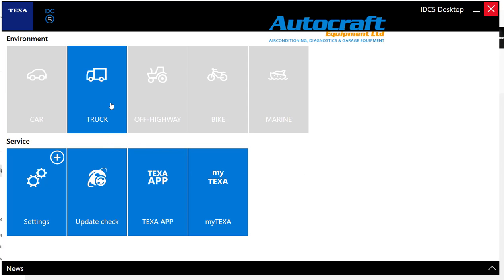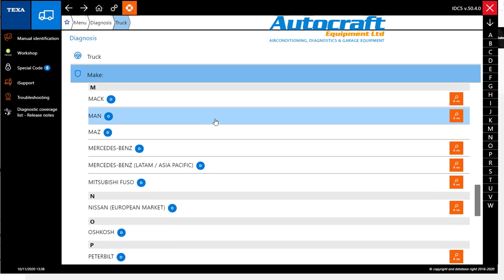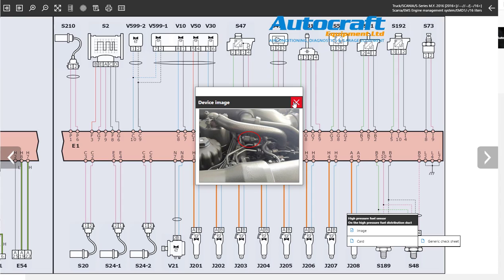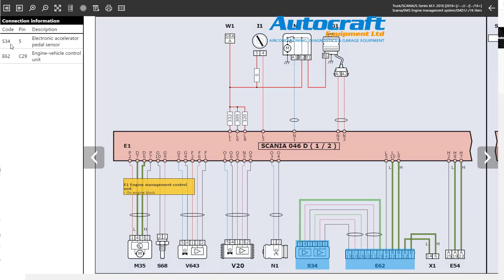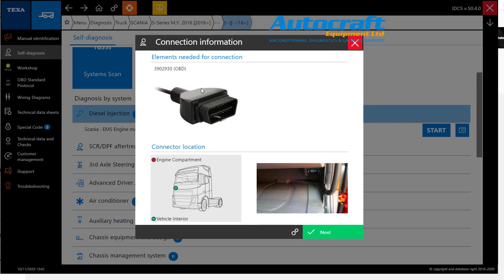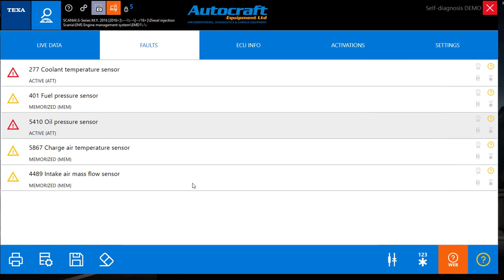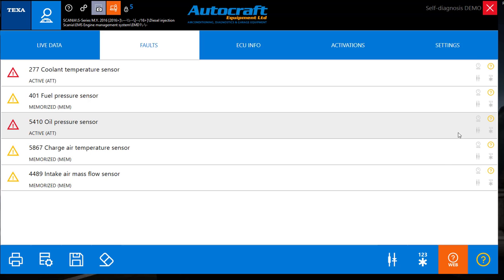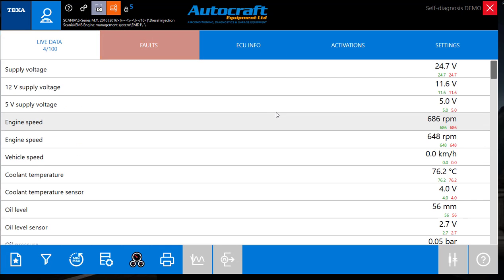TEXA Demo (fast version) from Autocraft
Quick TEXA diagnostic demo.